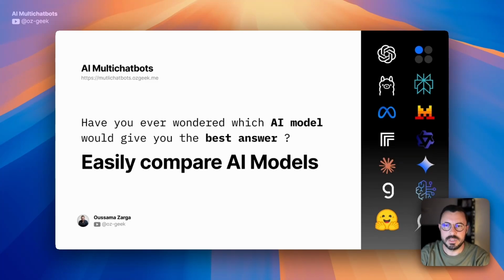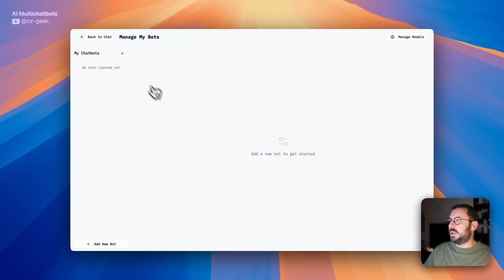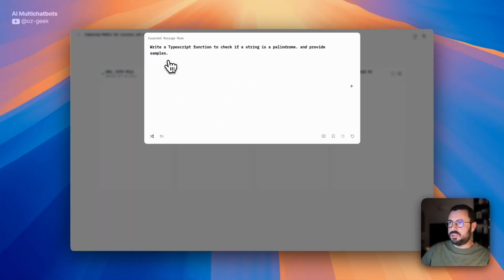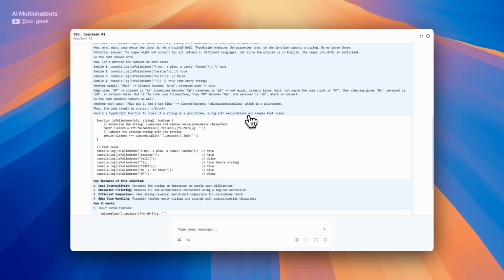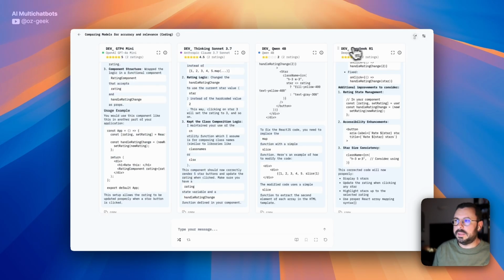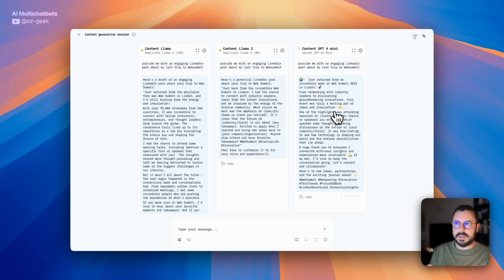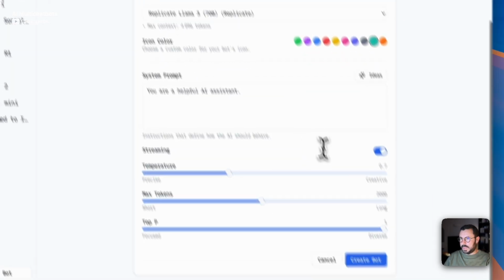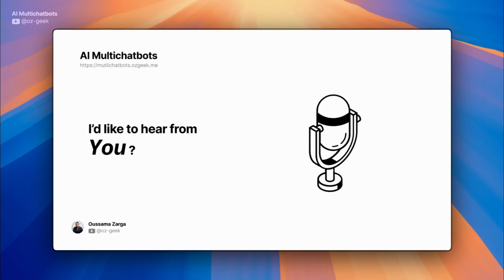Ai Multichatbots | Compare AI Models Side-by-Side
Have you ever wondered which AI model gives the best answer? 🤔
Is Claude better than GPT for coding? What about Qwen for local LLMs?
If you’ve ever tried switching between tools just to compare responses, you know how frustrating that can be.
That’s why I built AiMultiChatBots, a tool that lets you chat with multiple AI models at the same time so you can easily compare their answers, performance, and creativity.

📢 Introduction & Presentation
→ Discover the idea behind AiMultiChatBots and how it solves the multi-model comparison problem.
→ Up to 100 ready-to-use models across 13 AI providers, plus custom provider support!

Demo 1 — Comparing Models for Accuracy and Relevance
→ Compare models like GPT-4, Anthropic Sonnet 2.7, Ollama Qwen 4B, and Replicate Deepseek on coding tasks.
→ See how each model interprets and solves problems differently.
→ Learn how to select bots, start sessions, and use the clean UI.

Demo 2 — Creative Content Generation
→ Explore how models like Gemini, Llama, and Qwen handle creative tasks.
→ Watch me generate a LinkedIn post idea and compare outputs side by side.

Demo 3 — Fine-Tuned vs Raw Model Comparison
→ Compare meta-llama-3-70b-instruct vs meta-llama-3-70b to evaluate fine-tuning performance.
→ Great for developers who are training and testing custom AI models.

🎯 Conclusion
→ See how AiMultiChatBots simplifies your workflow: compare, analyze, and choose the best models effortlessly.
→ All data (API keys, configurations, traces) stays secure and encrypted in your browser.
→ Customize, add, and organize your models with an intuitive interface.

Try it yourself and let me know what you think! 💬 Your feedback is super valuable as I continue improving the tool.

0:00 Introduction
0:51 Promotion
2:25 1st Demo: Comparing Models for Accuracy and Relevance
17:30 2nd Demo: Creative Content Generation
23:59 3rd Demo: Fine-Tuned vs. Raw Model Comparison
29:44 Conclusion